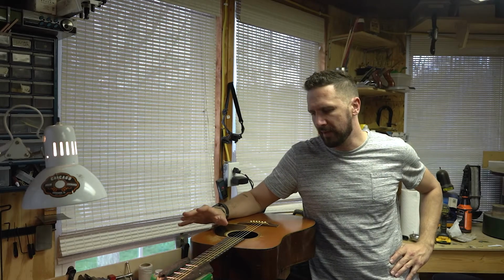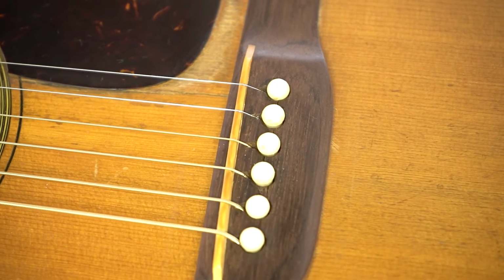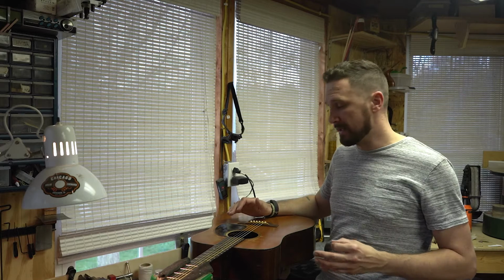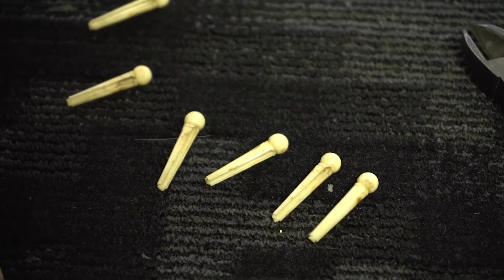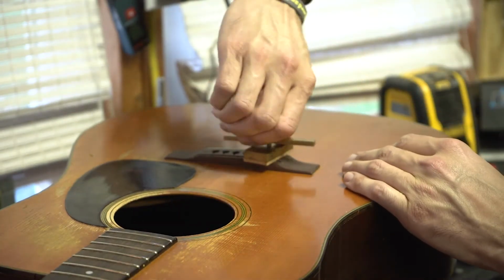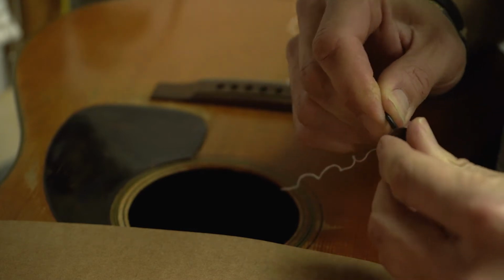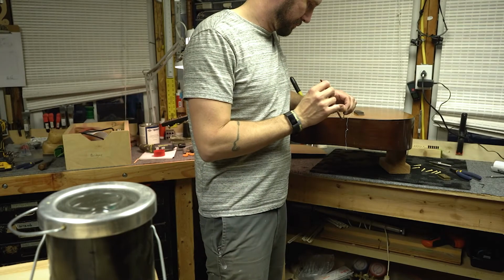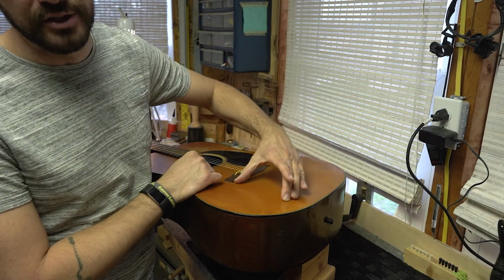Bridge plate failure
Today we discuss bridge plate failures, a little about how bridge plates work and why/how they fail and I repair this 1953 D18s failing bridge plate.